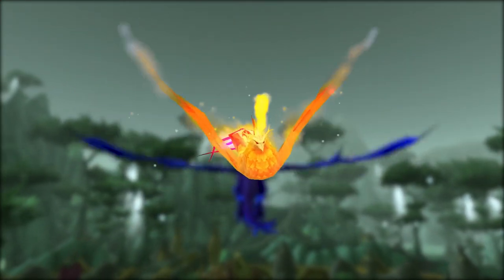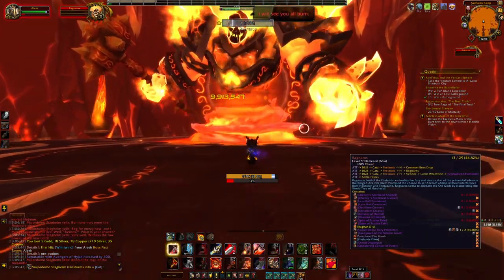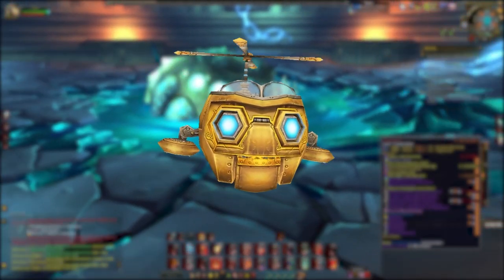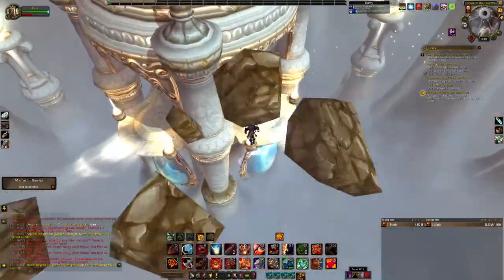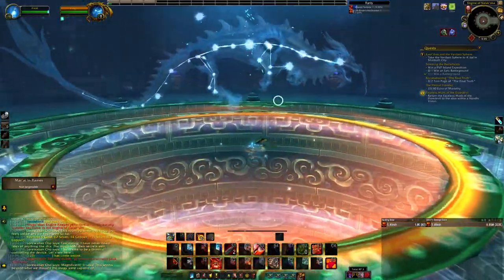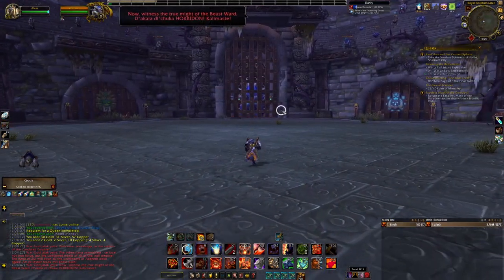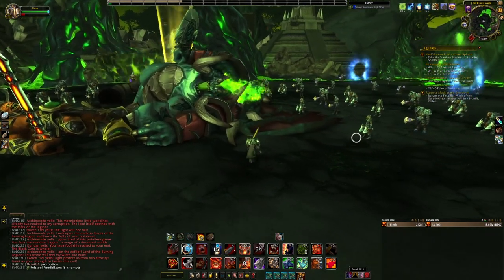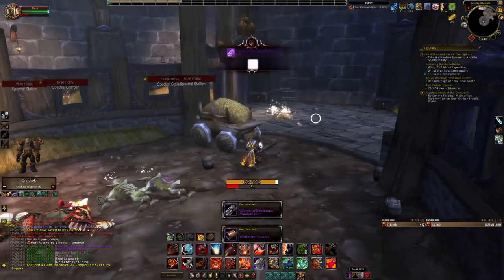WoW Weekly Mount Farm To Do Before Shadowlands - Beginner Friendly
Following this WoW weekly mount farm, you will receive some of the coolest mounts you can get on a weekly lookout. You will be able to farm all of these mounts each week on each character. Some of these might take you long you should statistically be able to get these under 70 runs. I am currently farming these mounts myself and I usually take some time each week for this farm.